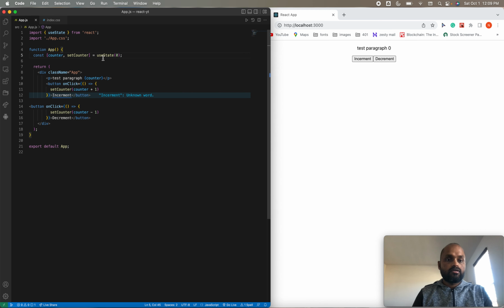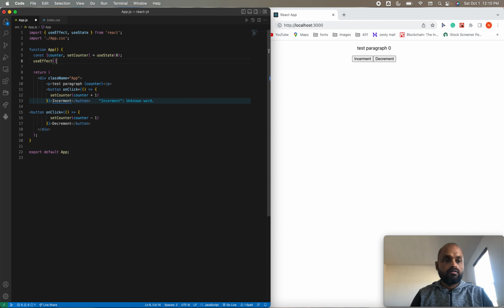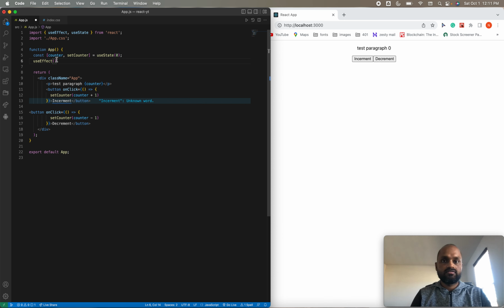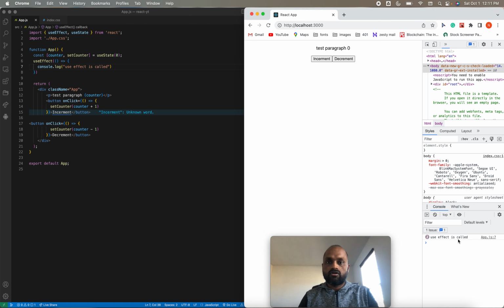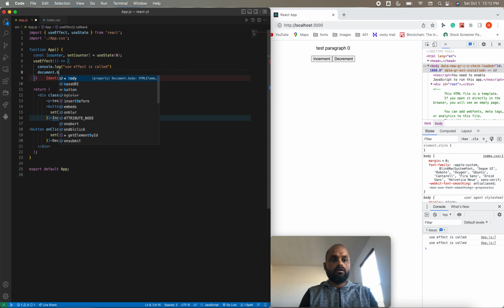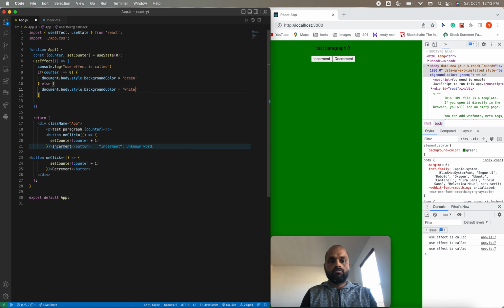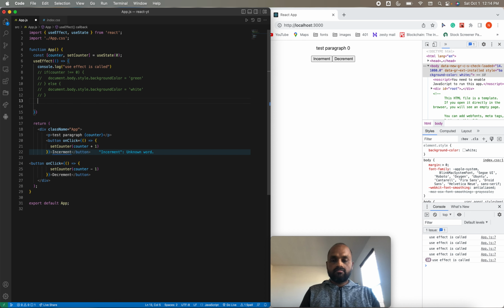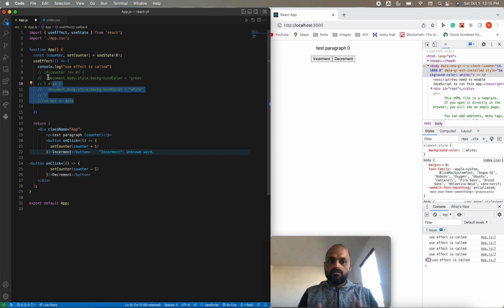useEffectHook - How to use React Hooks - 2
Talks about usage of useEffect in React Hooks